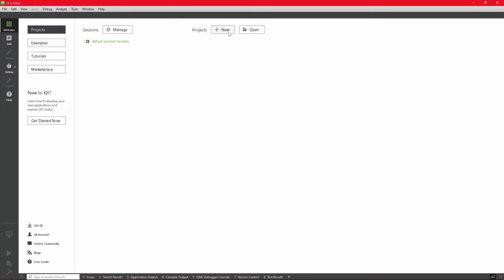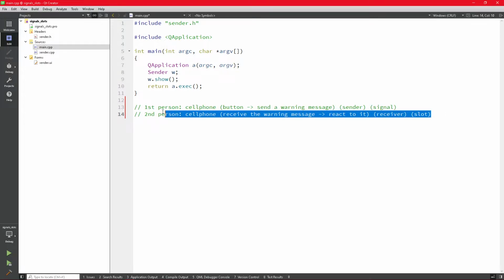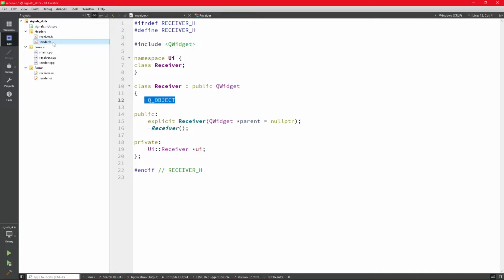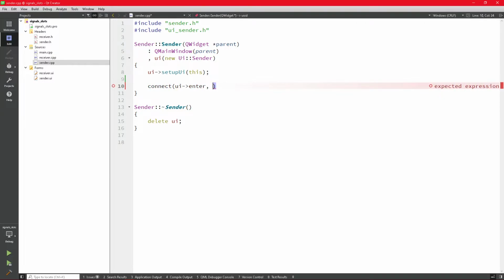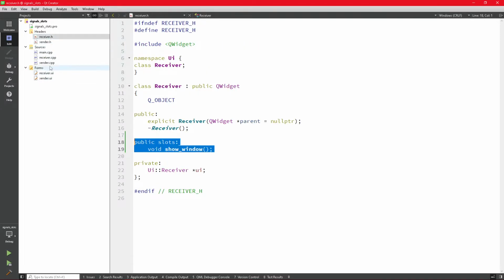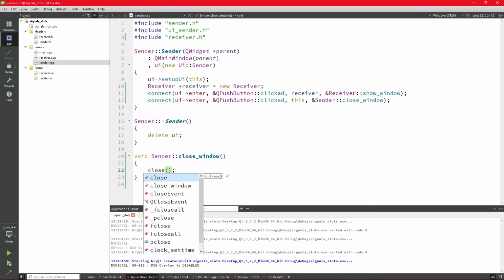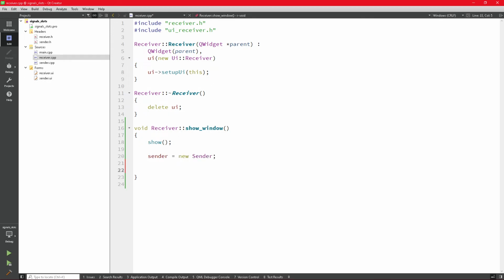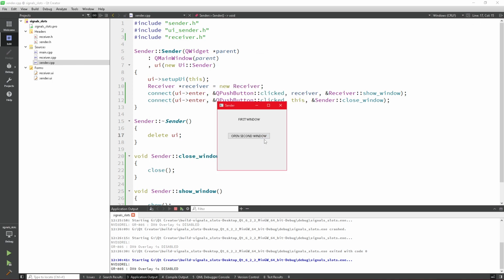How to Use Signals and Slots in Two Classes in Qt Creator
Today, I am going to be talking about signals and slots, and how to use signals and slots. But instead of working within only one class, we are actually going to have two classes. I hope you like it!

0:00 Introduction
0:29 Creating Sender Class
1:06 Illustration
3:04 Task
3:20 Creating Receiver Class
3:54 Using Signals and Slots
13:37 Using Signals and Slots in Reverse
18:09 Outro